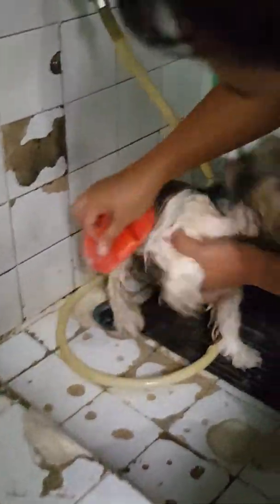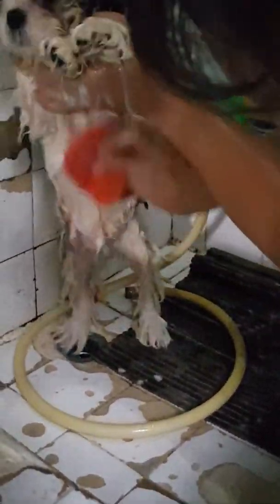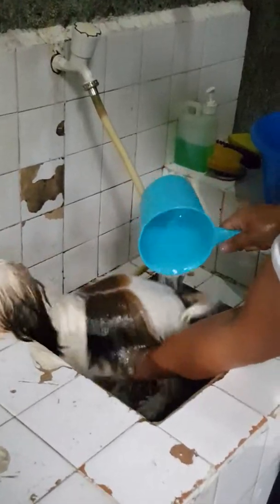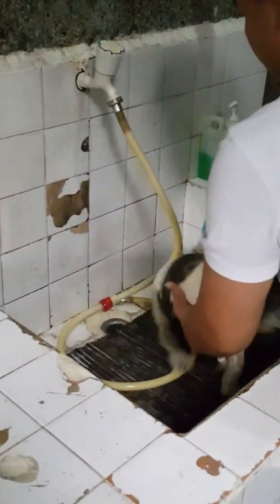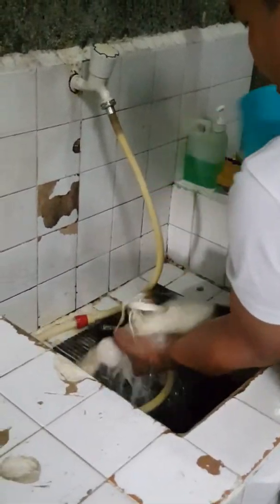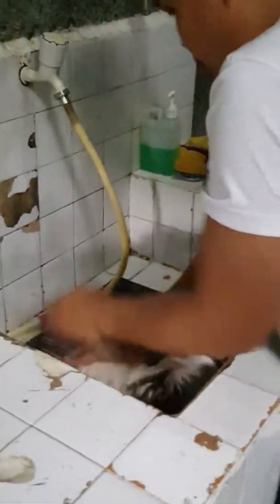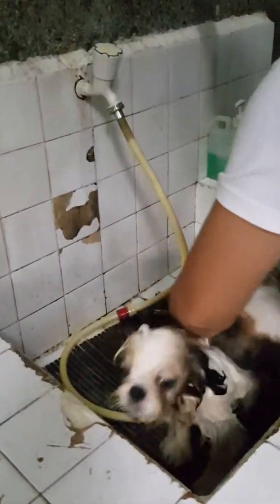Puppy Bath 3